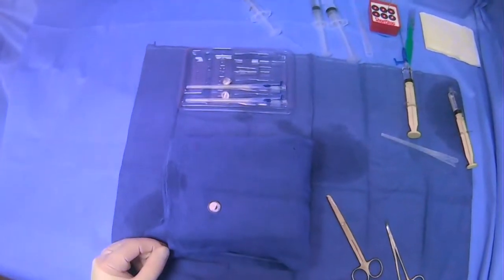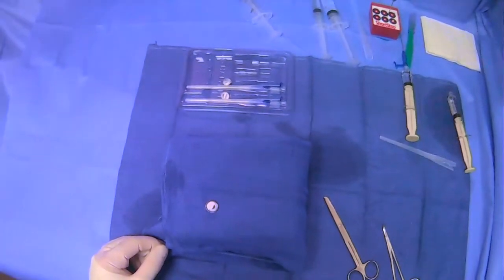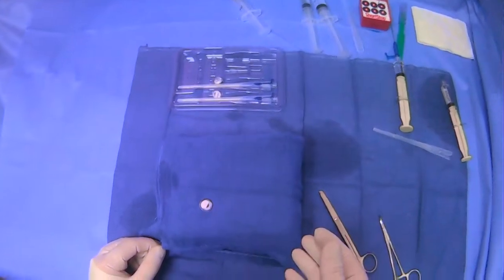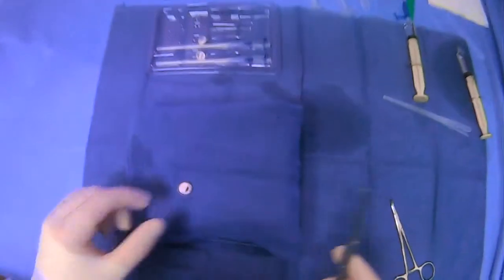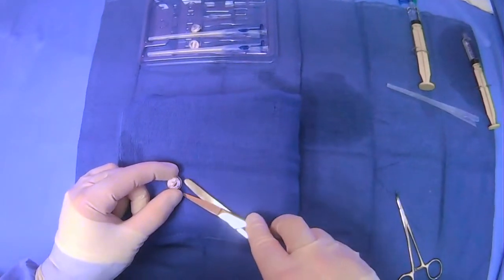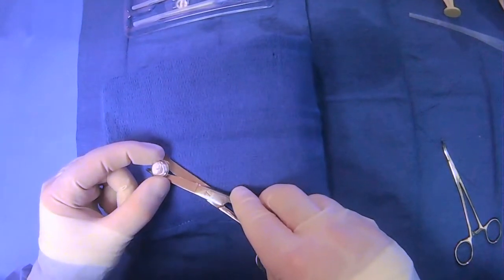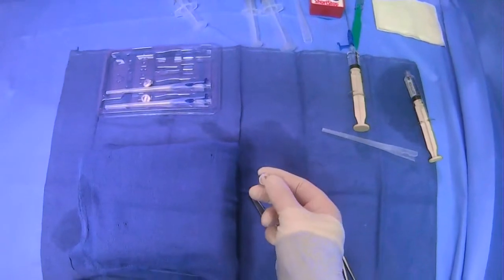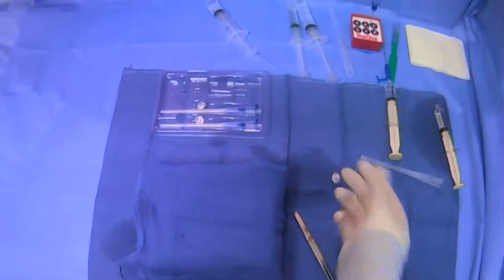Removing Gastrointestinal Anchors (T-Fasteners/T-Pexy Devices)